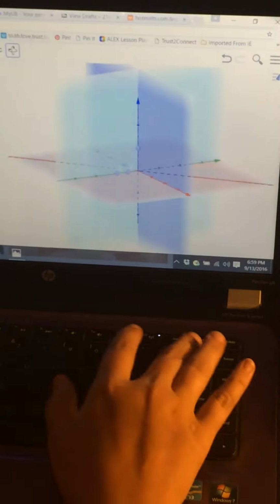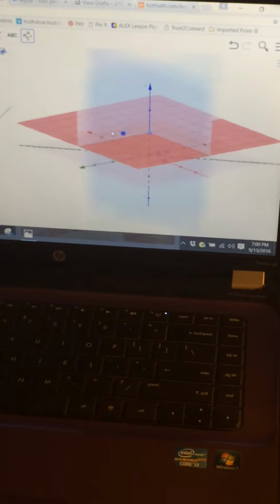LAI 647 Week2 Task#7 Part 1 IMG 2292